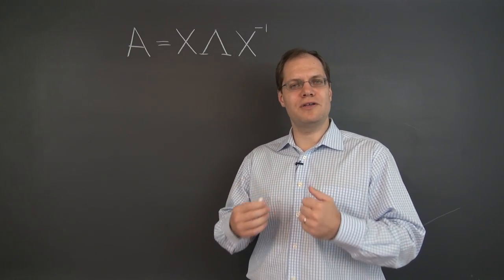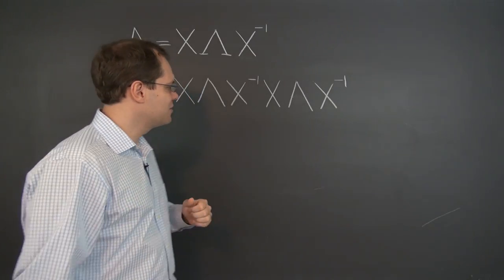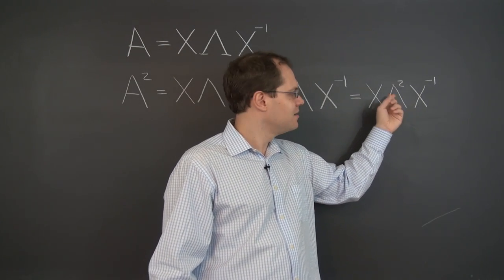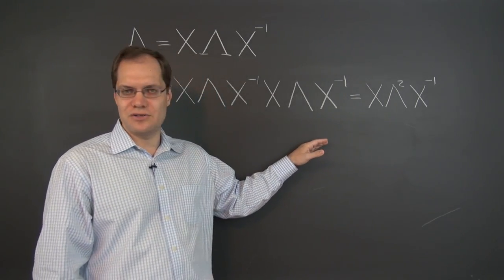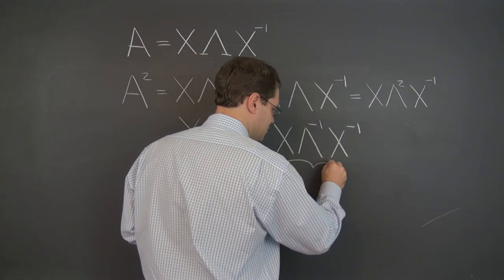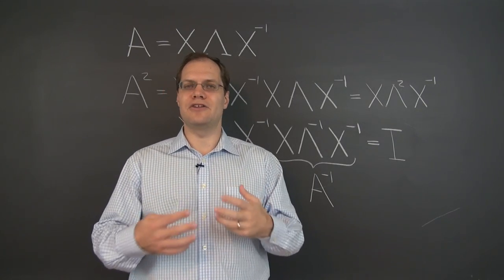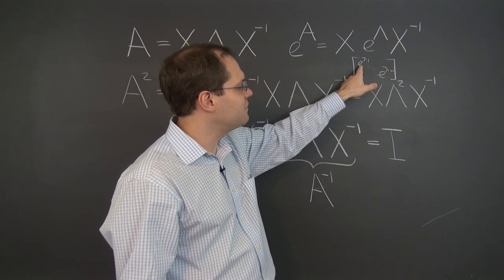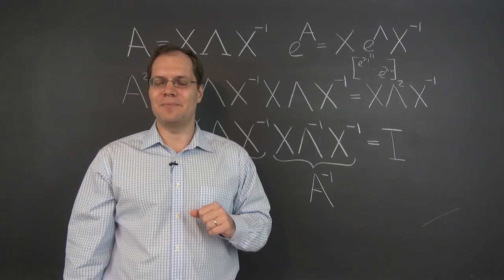Linear Algebra 18d: The Eigenvalue Decomposition and Powers of a Matrix